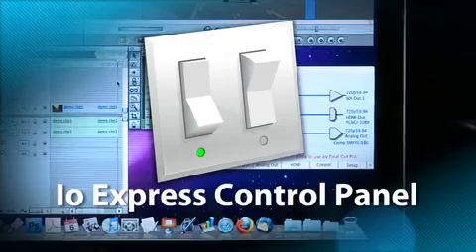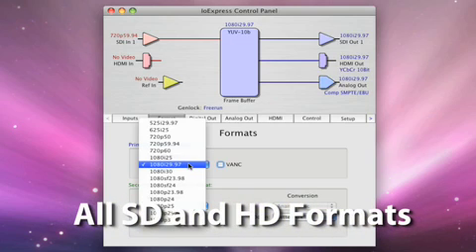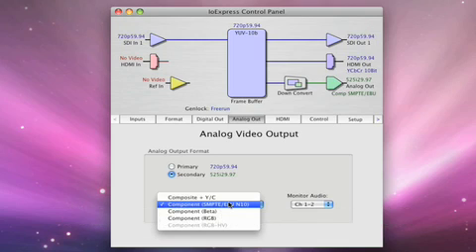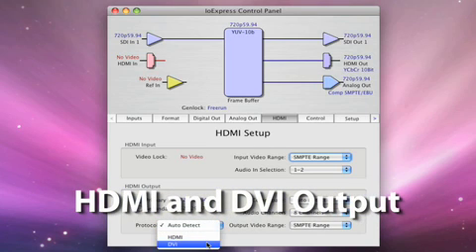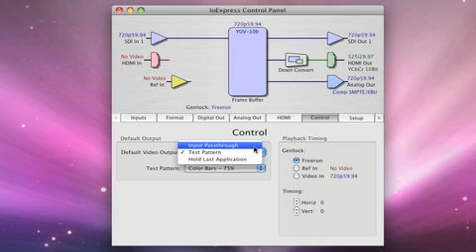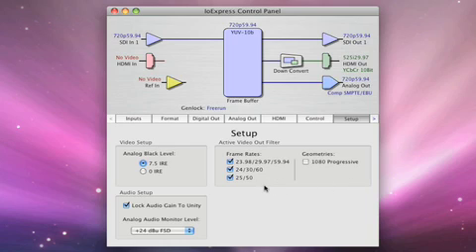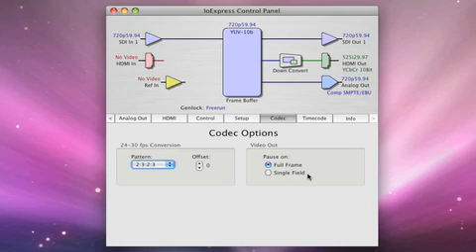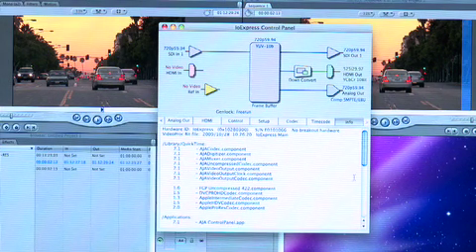AJA Io Express Control Panel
Power in the Palm of your Hand.

Io Express is the perfect Mac or PC interface for anyone who needs an inexpensive monitoring and mastering solution when working with Apple ProRes 422 and Apple ProRes 422 (HQ), XDCAM HD, DVCPRO HD, and more. Portable and simple to use, Io Express is ideal for filebased workflows as well as traditional digital IO.

In this second part of 3 training videos, learn how to control and configure the Io Express with the AJA ControlPanel application. KONA users will find this tutorial to be useful for their needs as well.

Conocé más sobre nuestros productos y cursos ingresando al siguiente